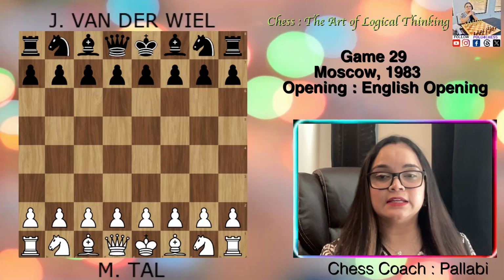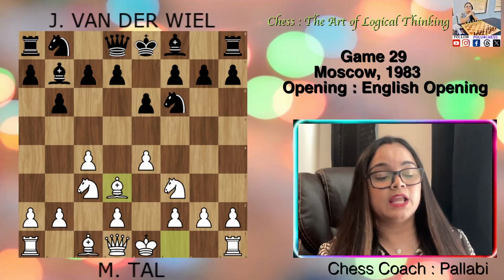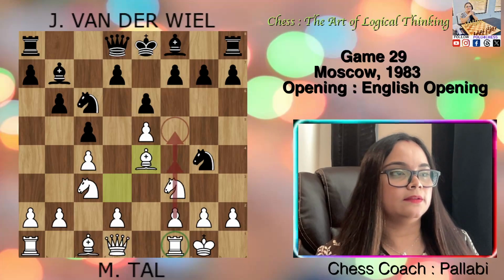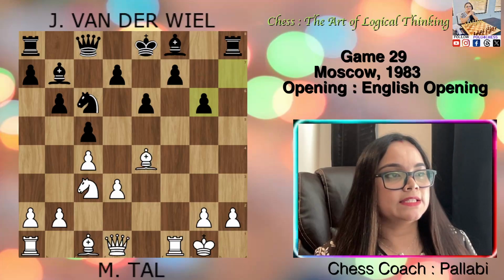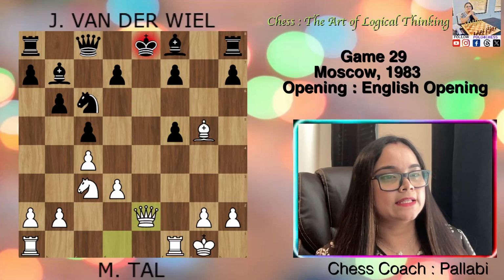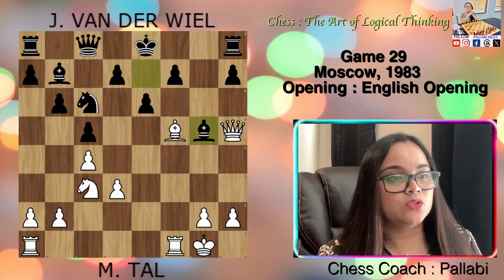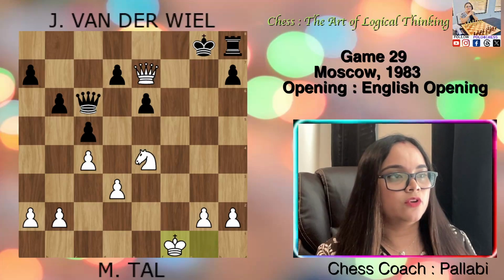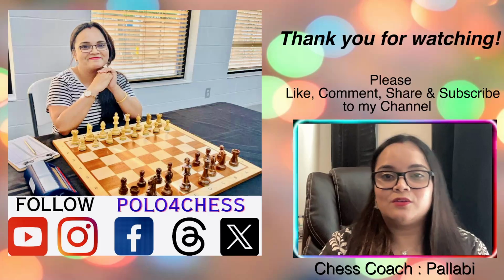Chess: TheArtOfLogicalThinking | Game 29 | Tal Vs Van der Wiel | Moscow 1982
Chess: The Art Of Logical Thinking | Game 29 | MikhailTal Vs Van der Wiel | Moscow 1982 | English Opening

This game is based on basic principles of chess from the book Chess : TheArtOfLogicalThinking. The Opening is English Opening.

This game highlights the importance of creativity, initiative, flexibility, and accurate calculation in chess strategy and tactics.

The principles from this game can serve as general guidelines for improving your chess play. However, it's essential to remember that each game is unique, and the specific application of these rules may vary depending on the position and your opponent's moves.

The games from this book (Just like LogicalChessMoveByMove) will help novice players to improve their games by logically understanding the reason behind a master's move. It will also help you to learn when and how to apply the principles or break them.